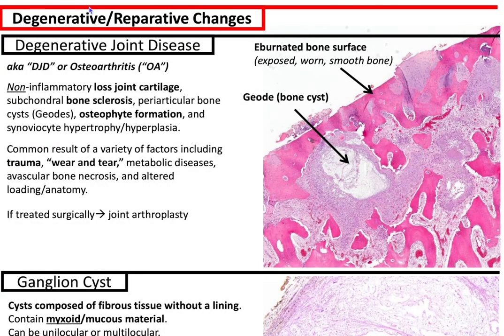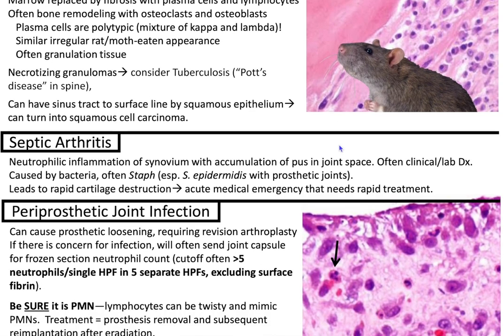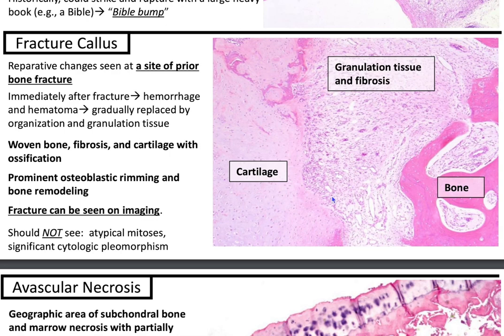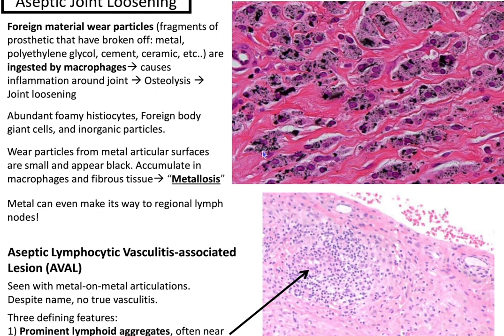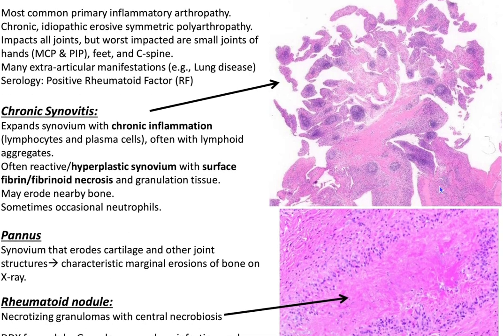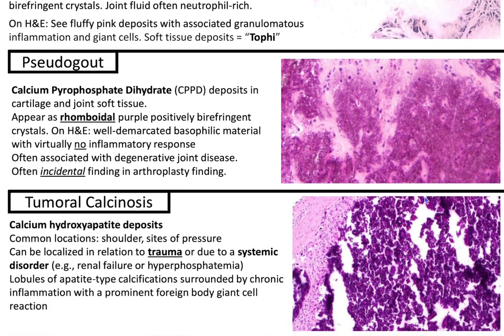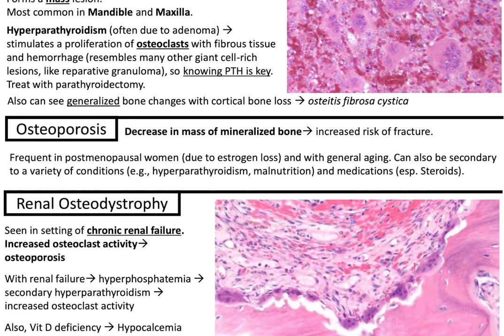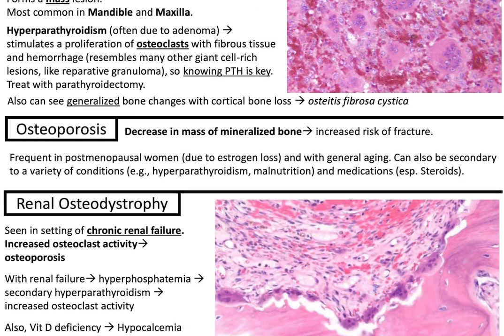Non Neoplastic Bone & Joint Lesions: Kurt’s Notes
In this video, we use kurt’snotes to discuss nonneoplastic bone&joint lesions. Pathology can generally be divided into: infectious, crystalline, degenerative, autoimmune, and metabolic. Some entities mentioned are osteomyelitis, gout, pseudogout, tumoralcalcinosis, osteoarthritis, browntumor rheumatoidarthritis paget’s disease.